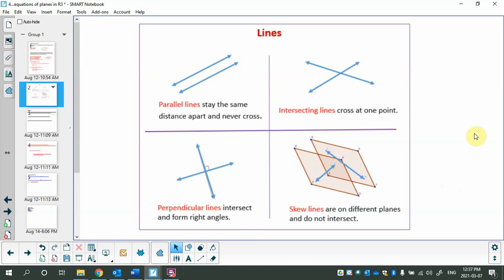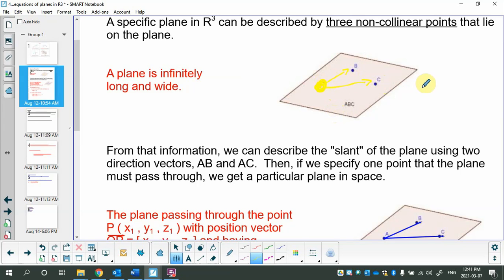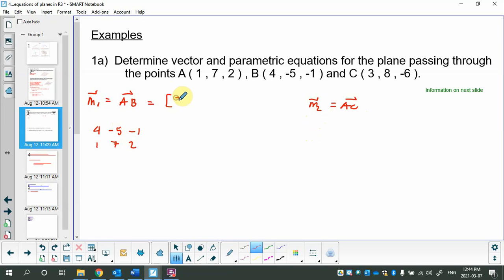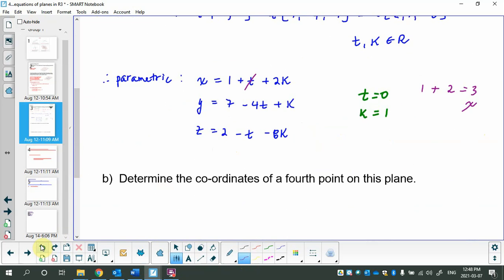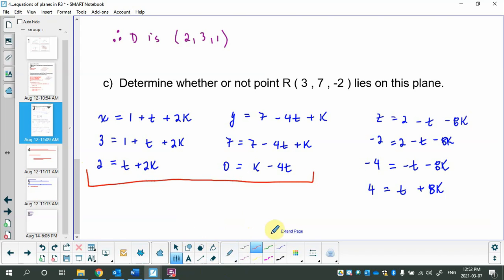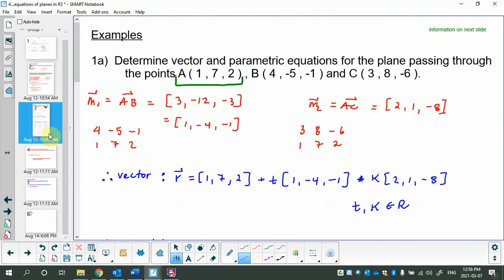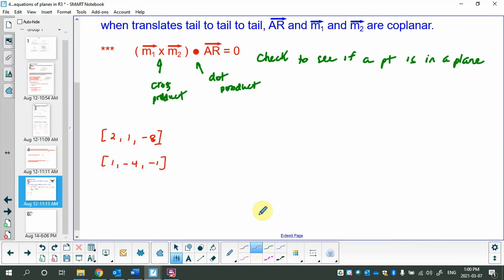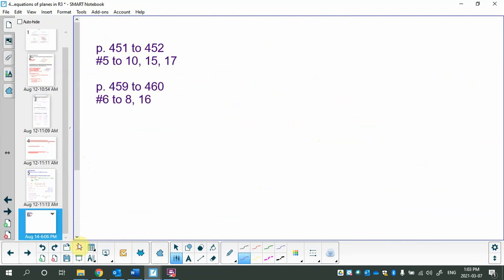equations of planes in R3